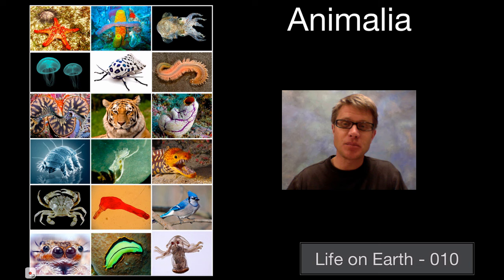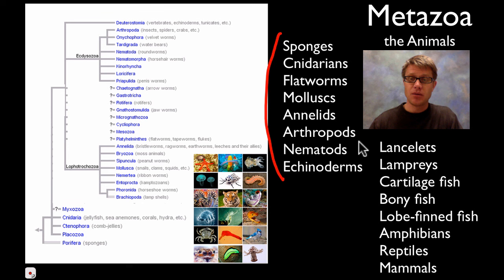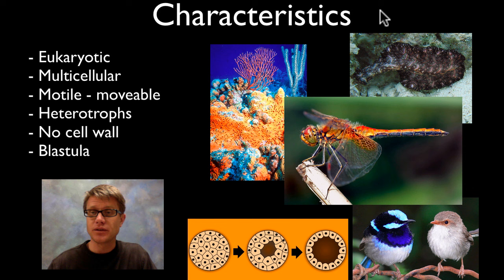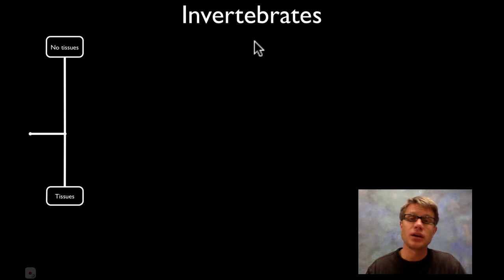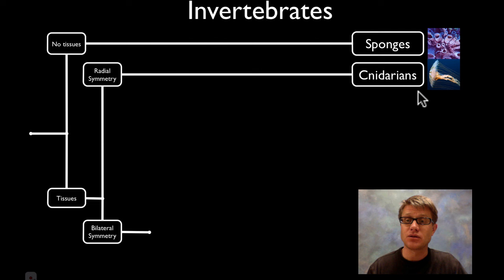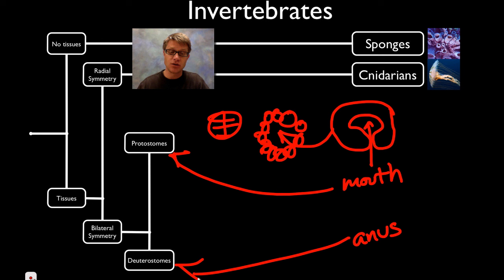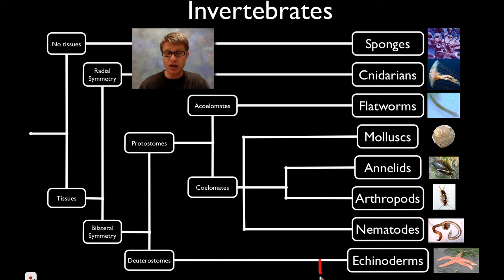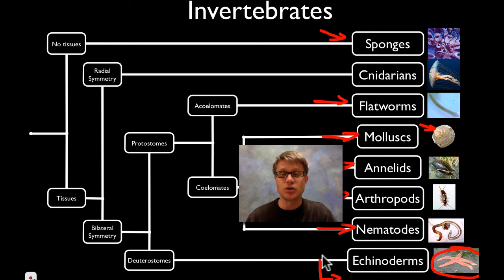Animals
Life on Earth 010 - Animalia

Paul Andersen briefly surveys members of the Domain Animalia.  He begins with brief description of the phylogeny of animals.  He then describes the characteristics of all animals, heterotrophy, multicellularity, motility and blastula.  He describes eight invertebrates and vertebrates.

Title: I4dsong_loop_main.wav
Artist: CosmicD